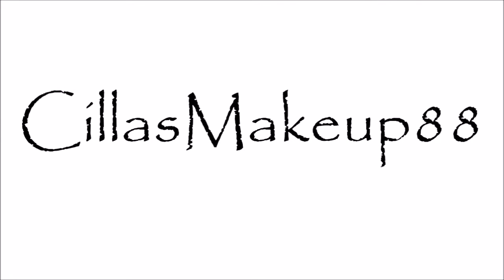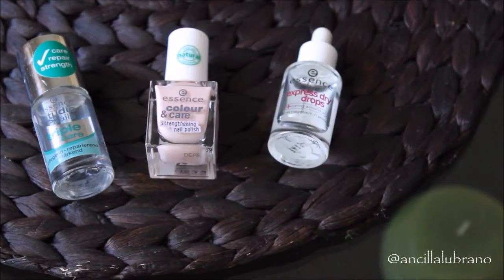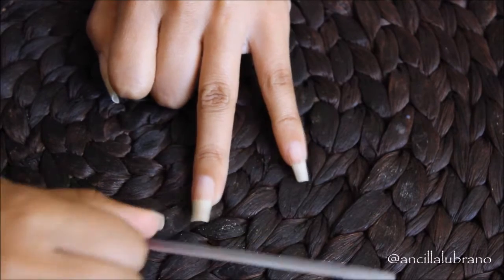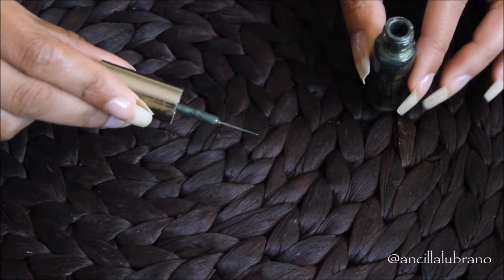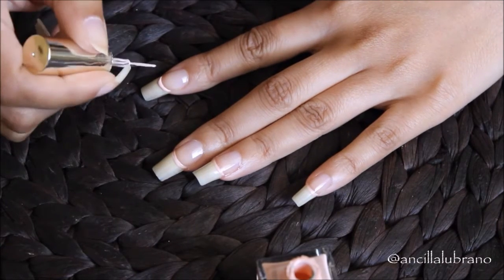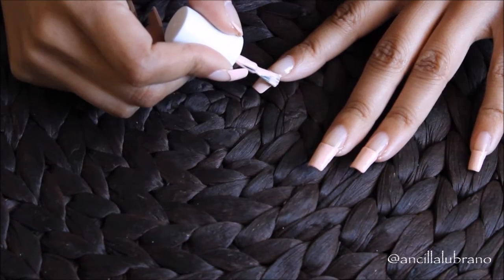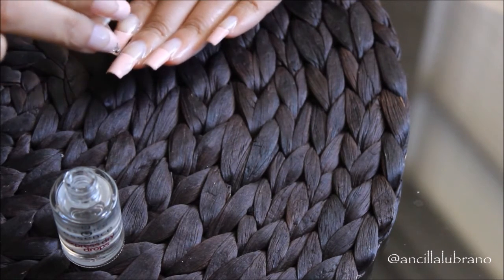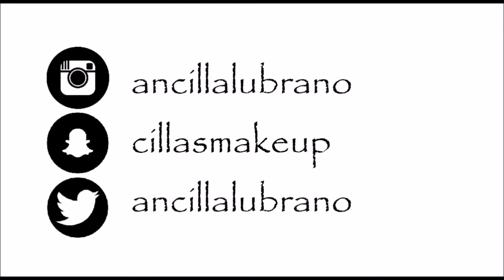Perfect French Manicure At Home on Natural Nails | CillasMakeup88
I really hope you guys are doing ok! It has been a while since I actually talked to you guys! I was so excited to upload to video! When I came up with the idea to outline my nails with a striper... I had some sort of a Eureka moment hahah and couldn't wait to share this tip with you guys! I know that a lot of people already came up with this idea... but you can imagine the excitement I felt hihi. Maybe some of you guys noticed that in my previous video my nails were short, that's because I filmed this video a couple of weeks back already when my nails were still long!

Anyways, I still wanted to upload this video, because I really feel like this tip could help you guys when doing a french manicure at home all by yourself!

Spread Love!

xoxo,
Ancilla

PRODUCTS USED

Essence Colour & Care Strengthening Nail Polish 02 I care for you
Essence Studio Nails Triple Care Clear Nail Polish
Essence Nail Art Express Dry Drops
Striper Brush